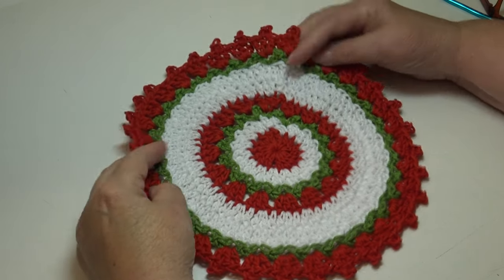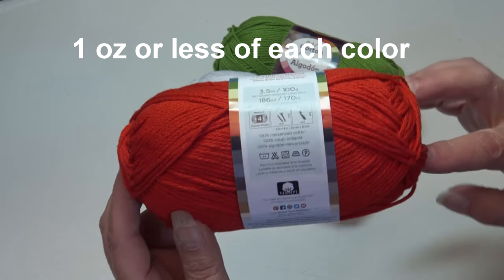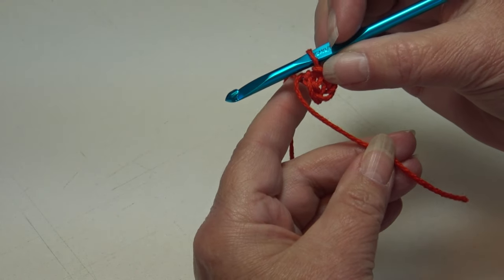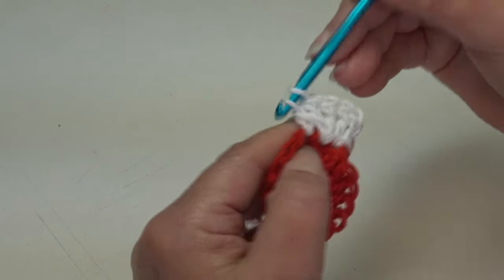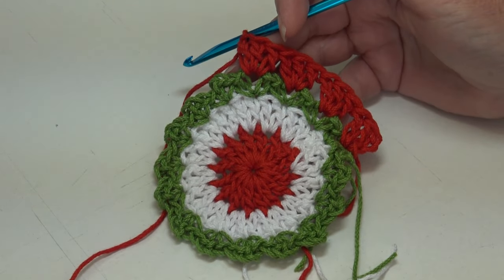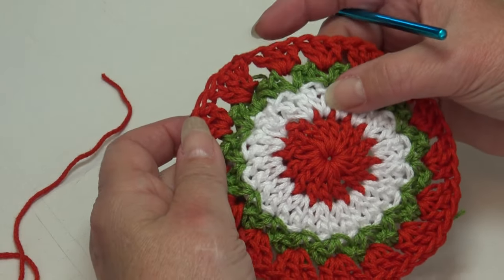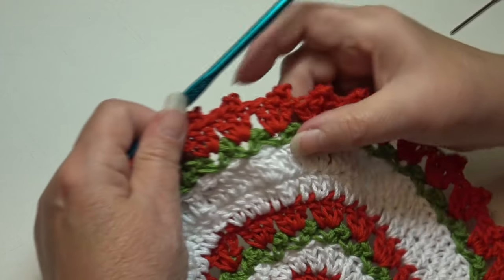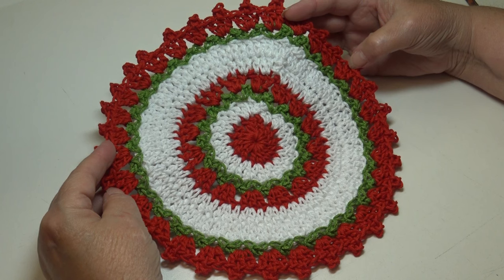CROCHET Super Quick Dishcloth - Tutorial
Let me show you how to make this Super Quick Dishcloth.  To purchase the written pdf pattern
To purchase the 24/7 cotton directly from Lion Brand

This tutorial is eight simple rounds and your dishcloth is done.  You can make several of these in just one day.  Great for gift giving.  Make in one solid color, 2 colors, 3 colors or change colors every round to use up your extra cotton yarn.  So many possibilities!!

Creative Grandma
USA